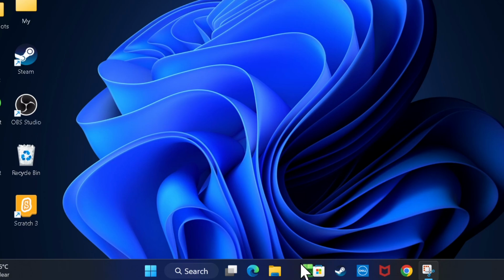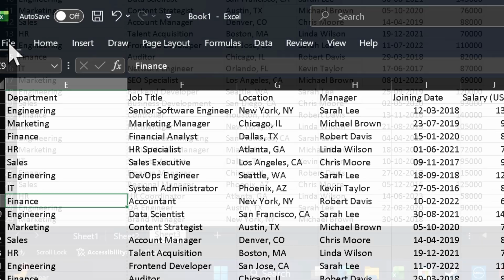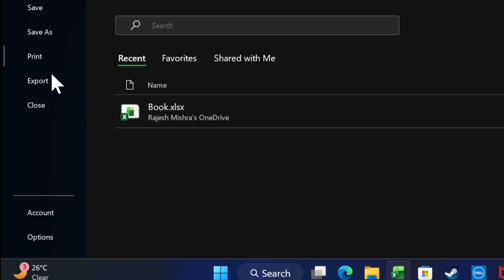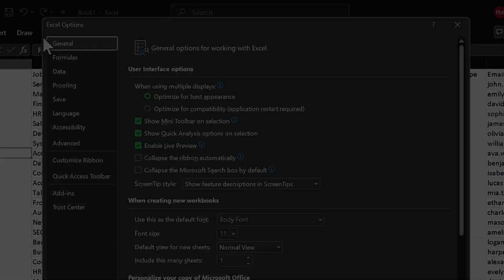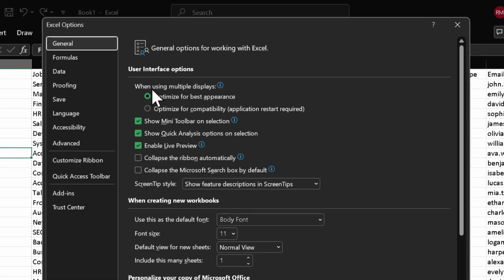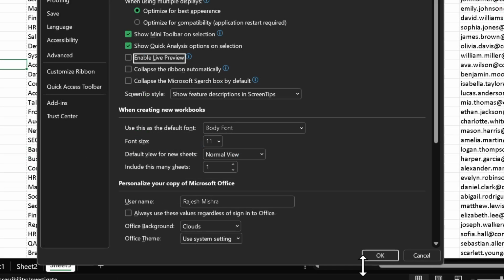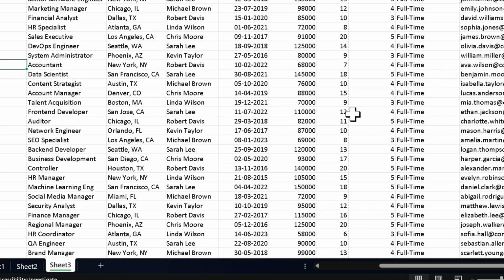How to Disable Live Preview in Microsoft Excel on Windows 11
Learn how to disable Live Preview in Microsoft Excel on Windows 11 to improve performance and avoid unwanted formatting previews while working. Live Preview can sometimes slow down your workflow, especially on large spreadsheets, by automatically showing formatting changes when you hover over options.